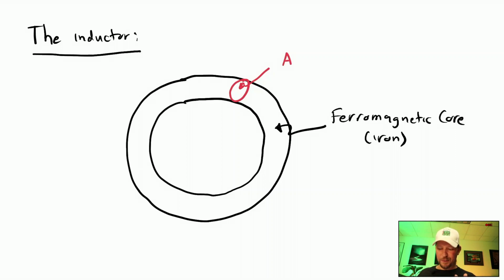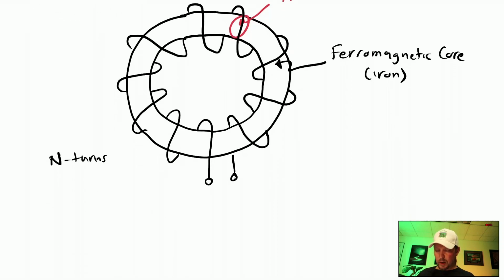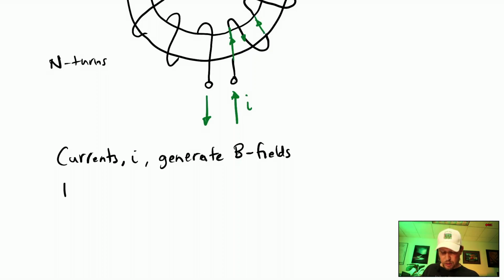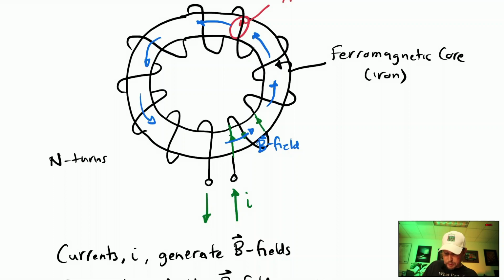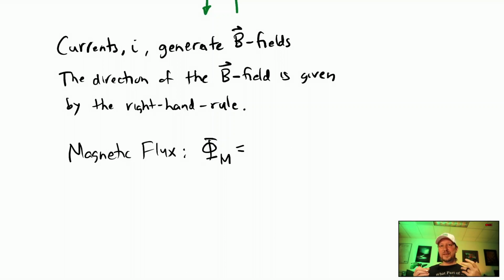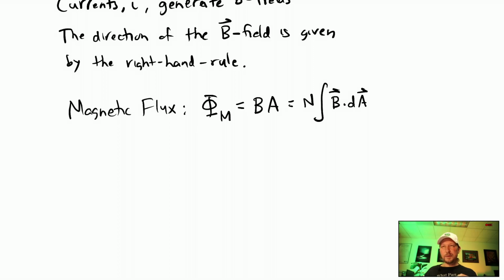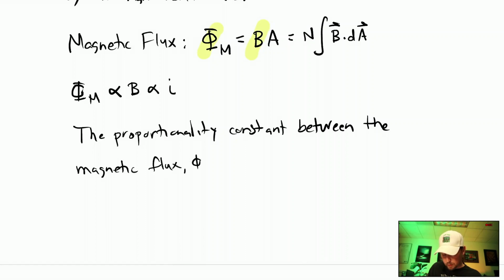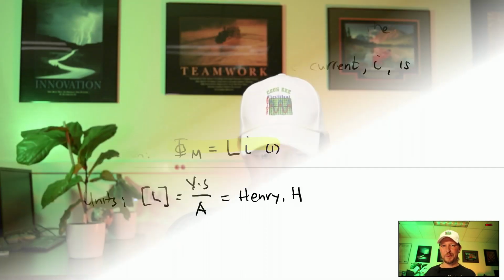Chap6.1 Inductance and magnetic flux.